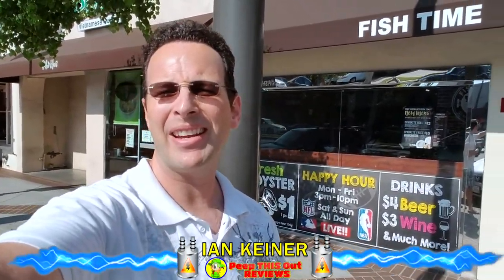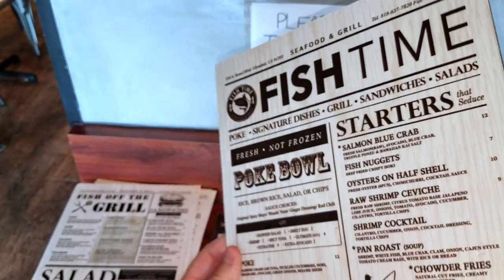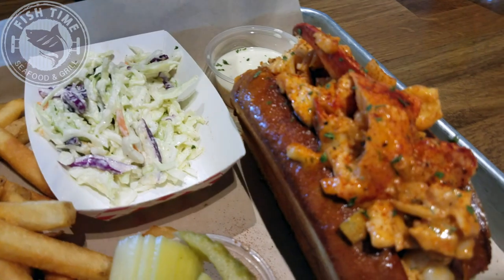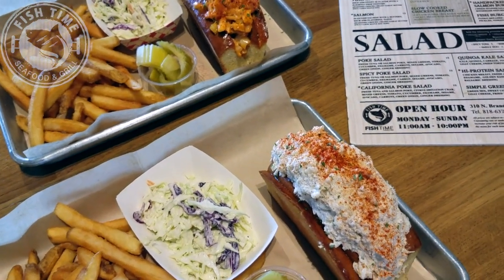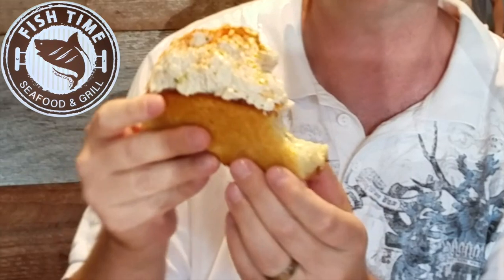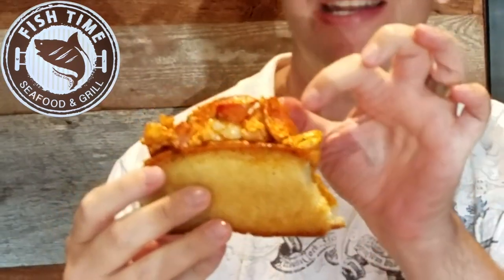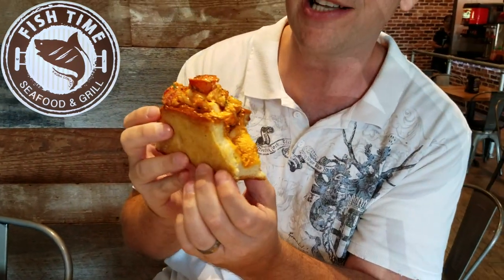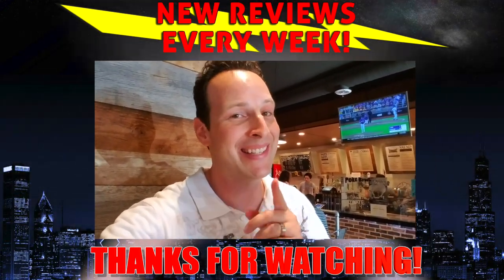Fish Time - Seafood & Grill | LA Week | Episode #1 🐟🦀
Welcome to LA Week! Ian K heads out to visit some fun and interesting places in and around the Los Angeles area for a look at some truly tasty eats! The focus for this Episode is Fish Time - Seafood & Grill in Glendale!

Get ready for a look at 2 Signature Items on the Menu - The Lobster Roll & The Blue Crab Roll!

How was the presentation and overall experience sampling The Lobster Roll & The Blue Crab Roll at Fish Time - Seafood & Grill as part of LA Week?! Only one way to find out, guys! Peep THIS Out!

LOBSTER ROLL  (w/Coleslaw & Fries - $18.00)
Steamed Live Lobster, Butter Roll (Original, Creamy Garlic, Spicy Cajun)

BLUE CRAB ROLL (w/Coleslaw & Fries - $13.00)
Seasoned Blue Crab, Butter Roll

The Fish Time aims to develop and flourish alongside the rapid growth of the Los Angeles’ business and food culture. The Fish Time will serve grilled fish, various types of raw and cooked seafood, and Poke bowl made with the highest quality ingredients at reasonable pricing. The Fish Time solely exists on serving its customers with utmost quality.